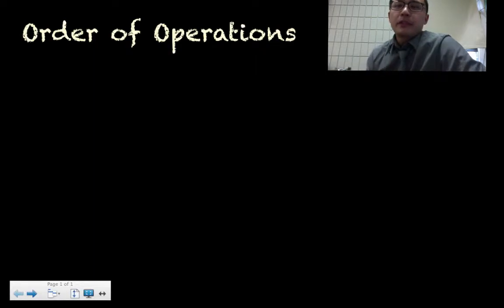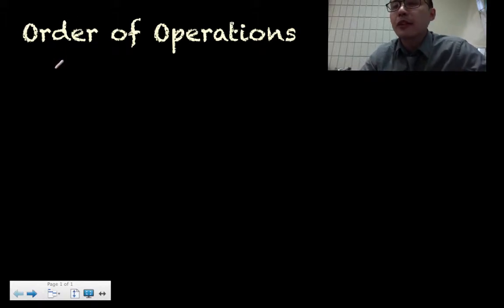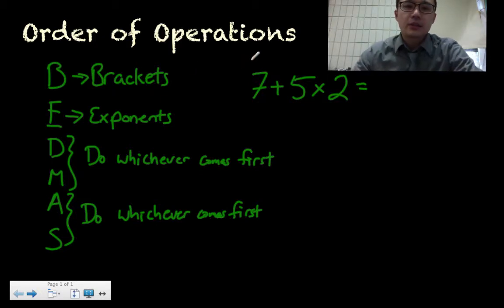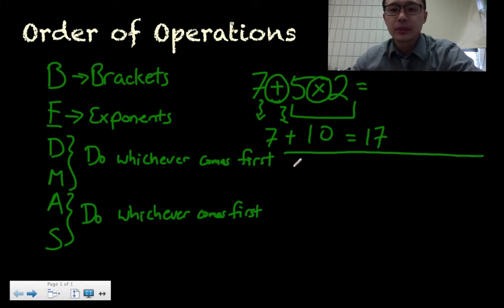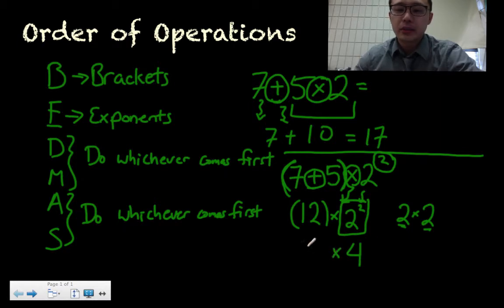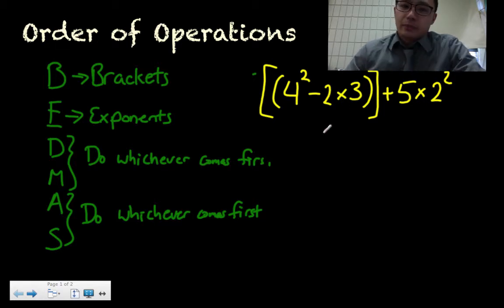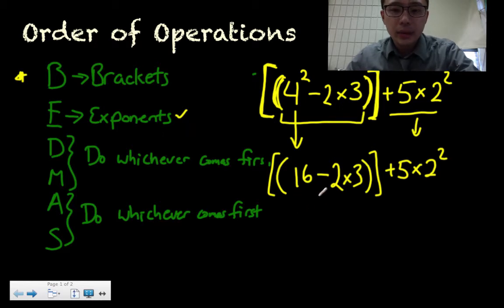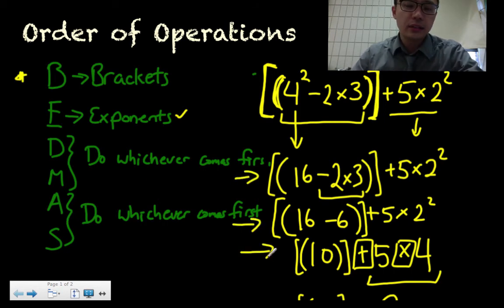Number sense 1.8 - Order of Operations BEDMAS